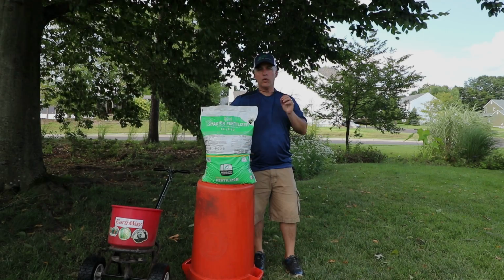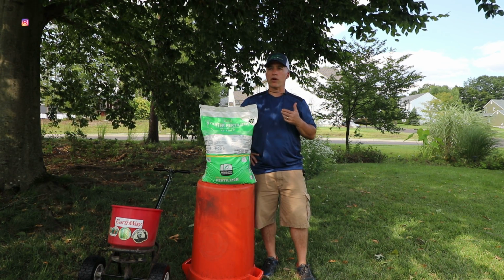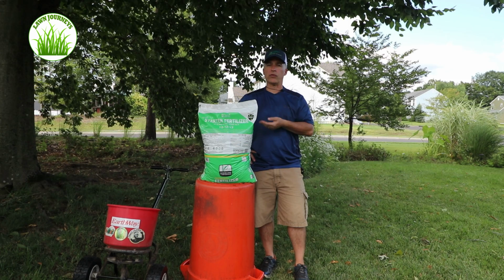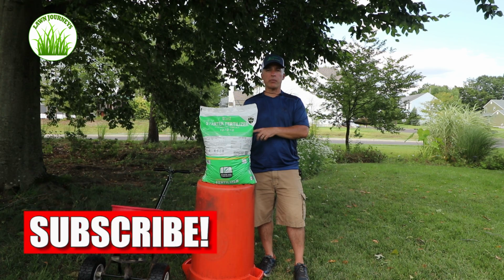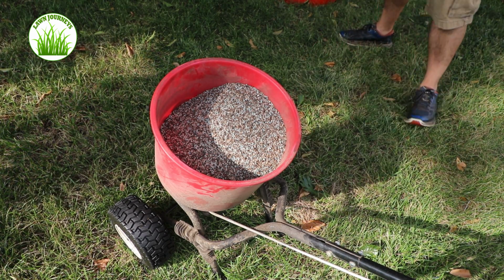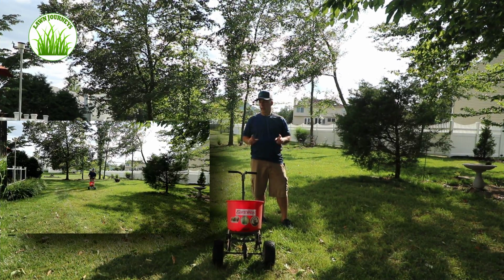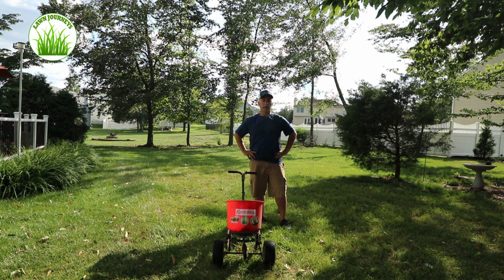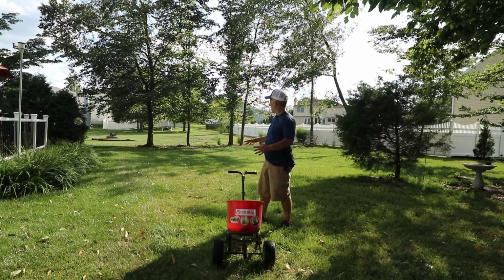Fall Seed Support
Fall Seed Support is another important component of your overseed success.  A starter fertilizer will enhance overseed success.

In this video I share my application of a starter fertilizer.  Whatever you do, support your fall overseed with a quality starter fertilizer, water short and often, nurse those seedlings to health!

There are many comparable products to the ones I'm currently using.  Please make your own decision and ONLY apply in accordance with the manufactures instructions and local regulations.  You are responsible for what you apply.

Scotts Turf Builder Starter Brand Fertilizer

Andersons Premium New Lawn Starter 20-27-5 Fertilizer:

Green View Starter Fertilizer: